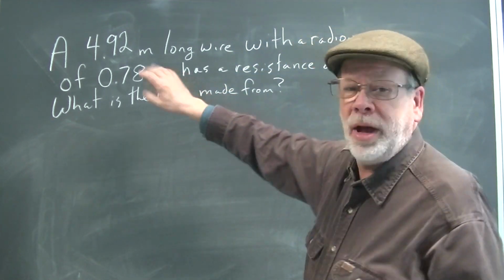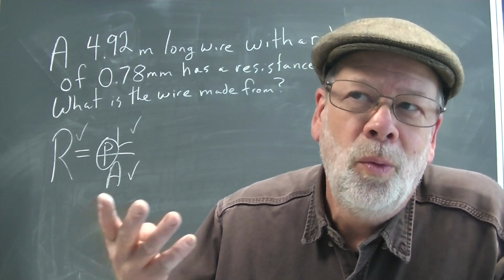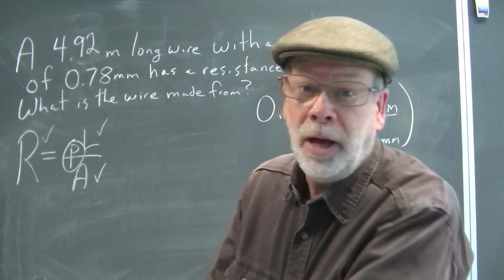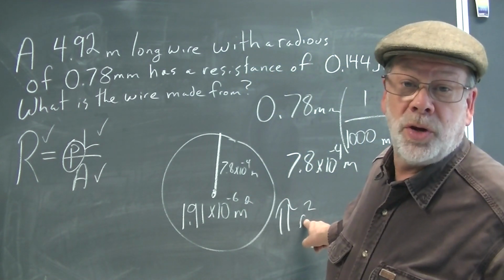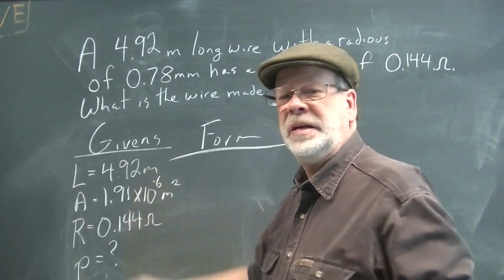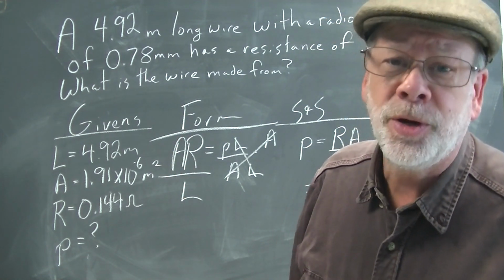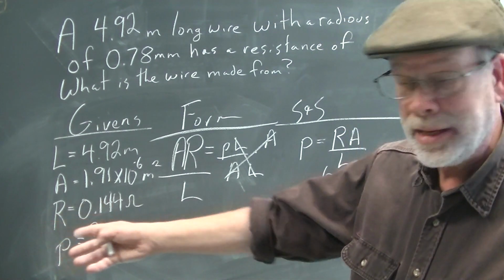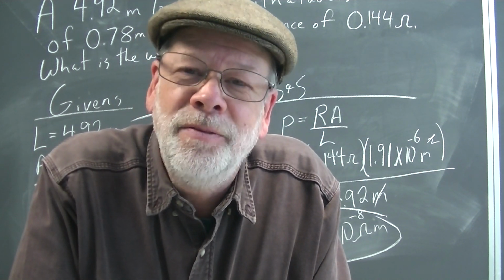Resistivity Problem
How to solve a more complex resistivity problem the PROPER PHYSICS way!